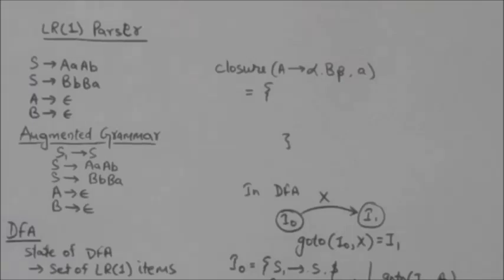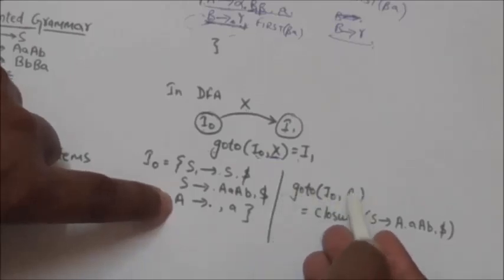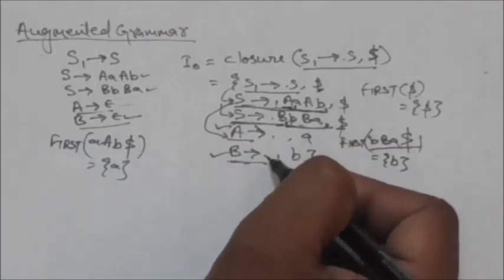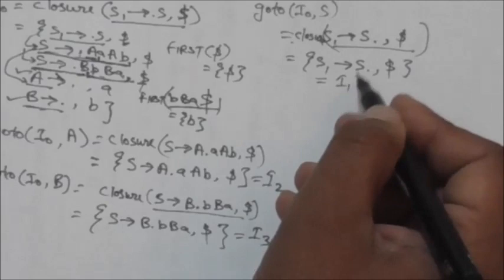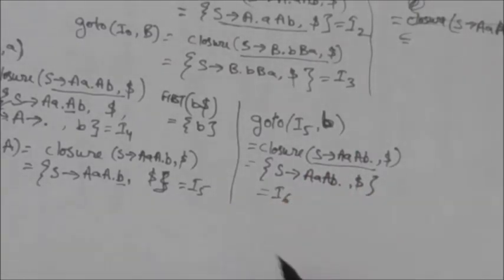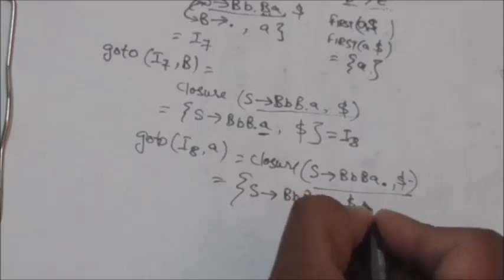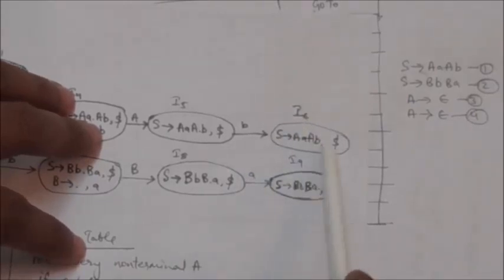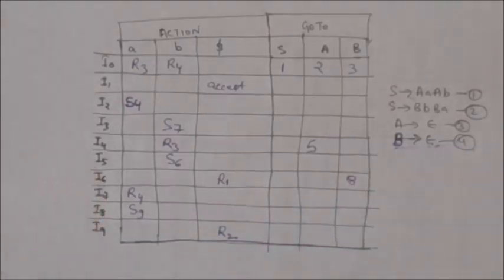LR(1) PARSER: LR(1) ITEMS, CONSTRUCTING DFA, ACTION TABLE, GOTO TABLE,